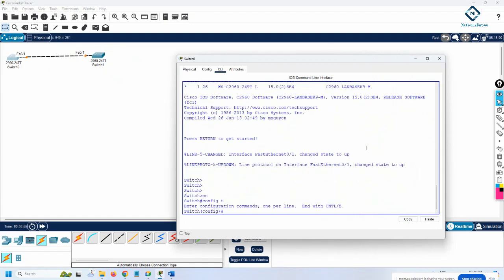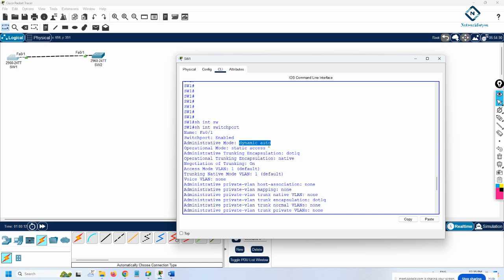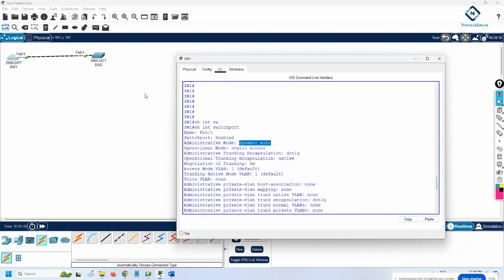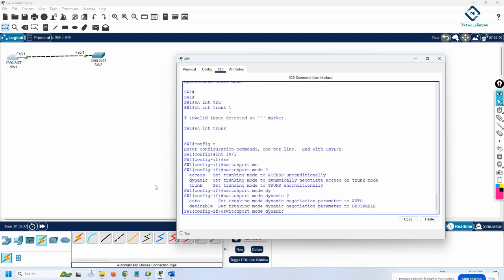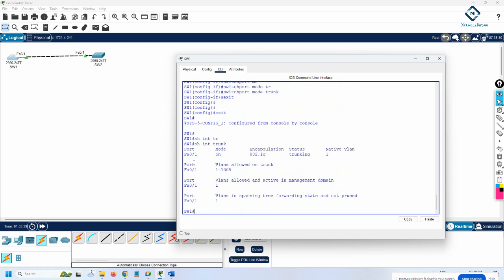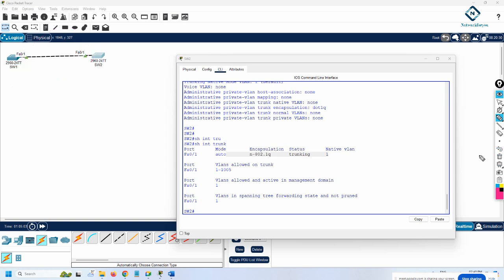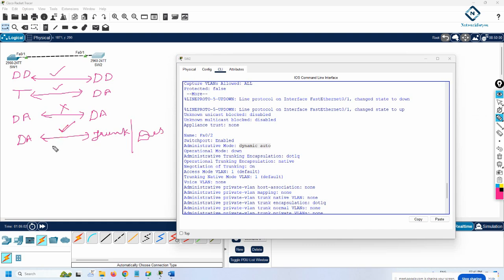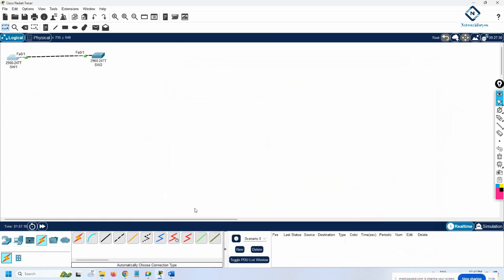What is DTP? | DTP Lab | CCNA 200-301 v1.1 | Networkforyou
Hello Everyone,

In this video we are going to discuss What is DTP?
Thanks.

About us:
Thanks